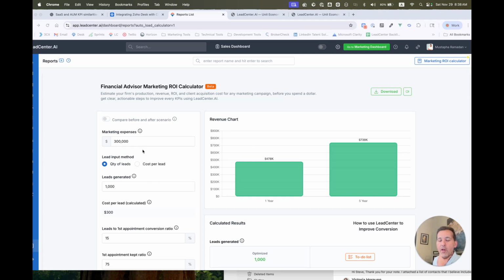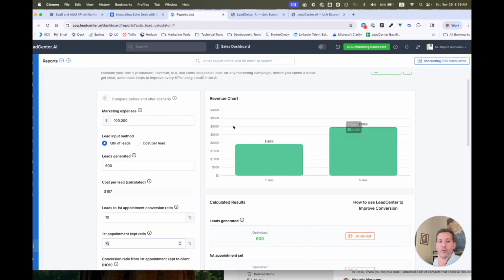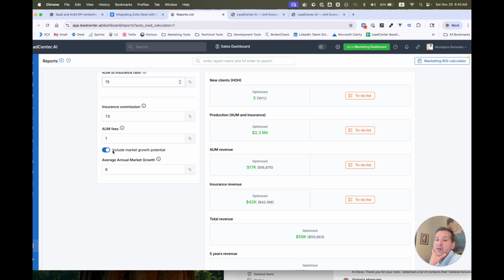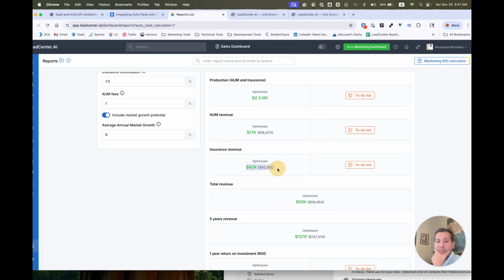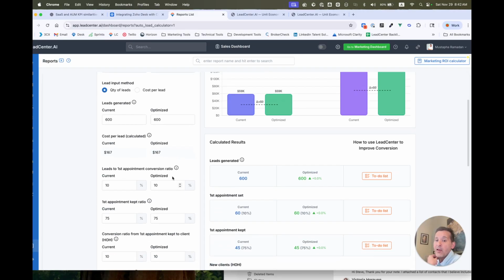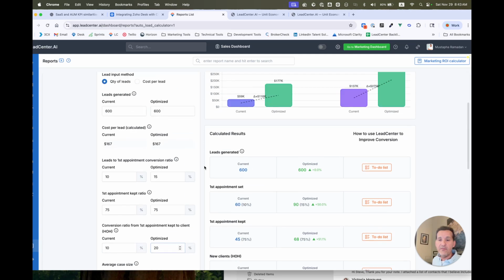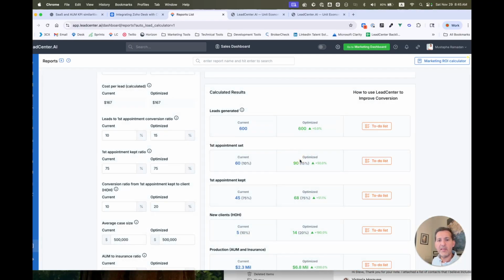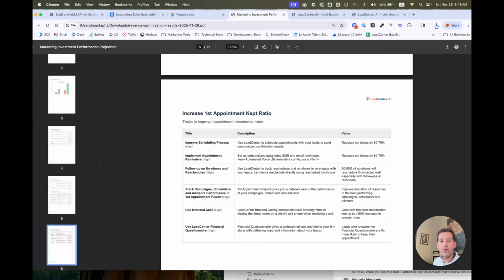Financial Advisor Marketing ROI: Quick Formula to Know What’s Working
In this video, Mustapha Ramadan walks through how advisors can evaluate which channels deliver real results and which ones drain your budget using LeadCenter Marketing ROI Calculator for Financial Advisors.

You’ll discover:

How to calculate ROI across all your marketing channels
The metrics every financial advisor should track
A fast 3-minute method to compare channel performance
How to make smarter decisions about budgets and growth

Whether you're planning your next quarter or optimizing for long-term advisor growth, this quick guide will help you make data-driven decisions with confidence.